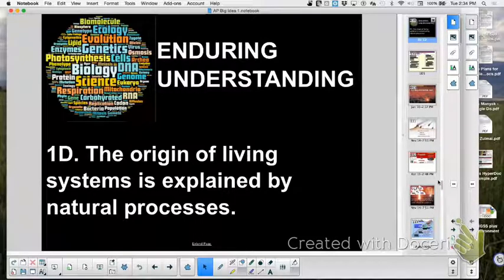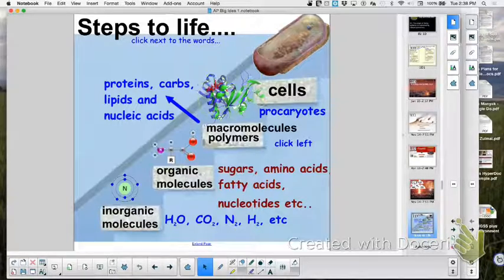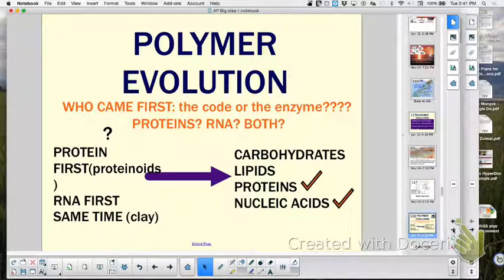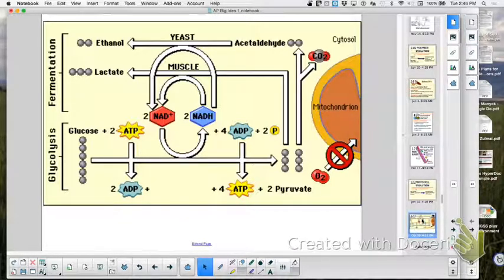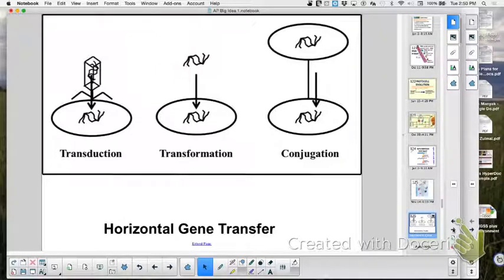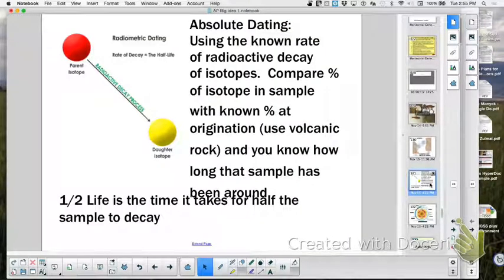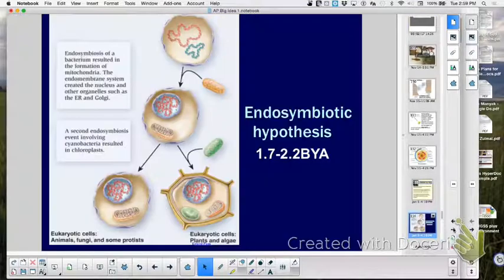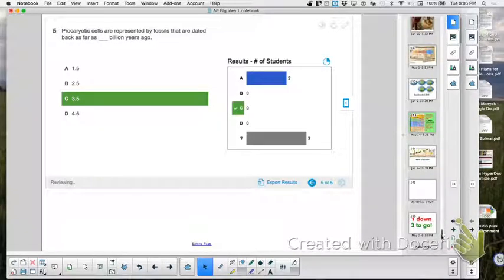APBio Big Idea 1, Enduring Understanding D Evolution